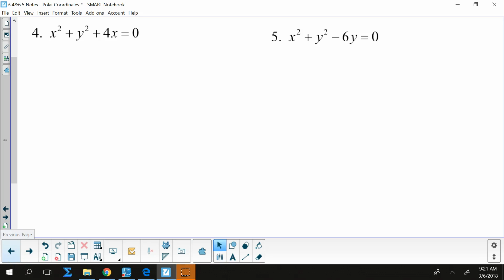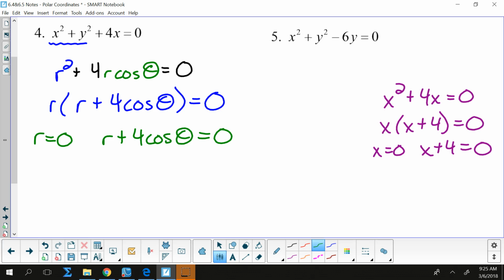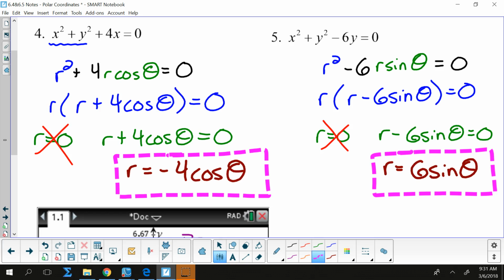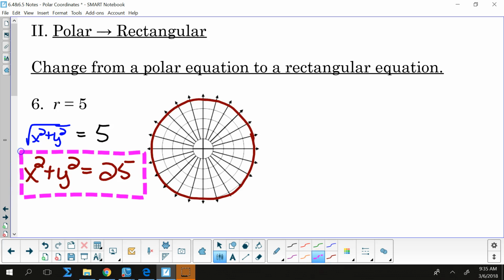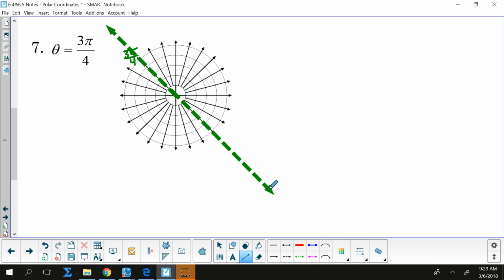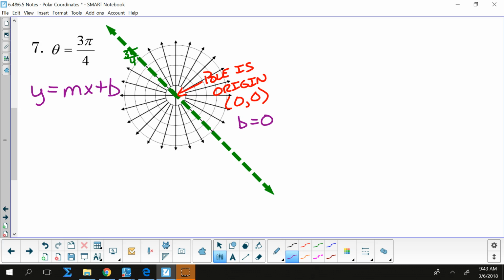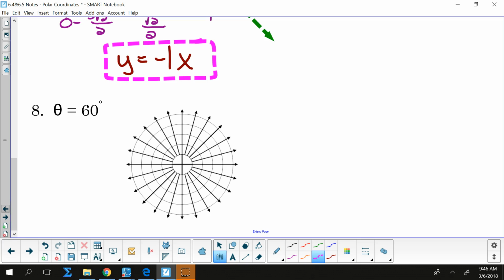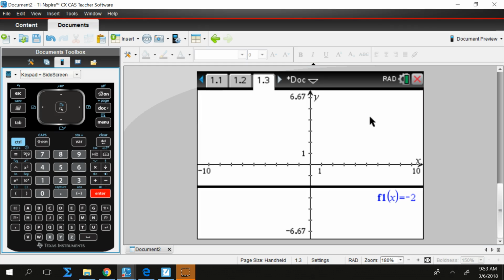T Mar. 6 - 6.4&6.5 Notes Day Four